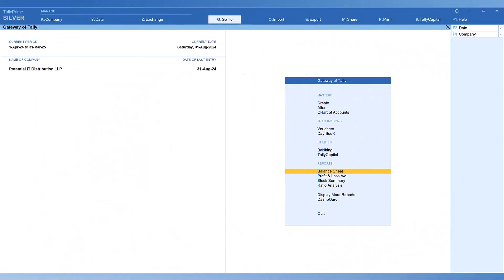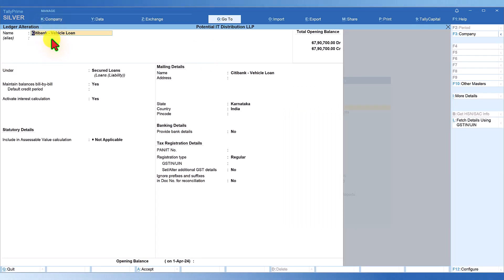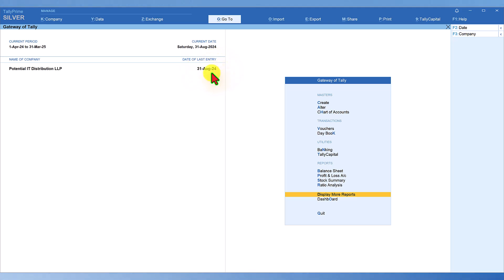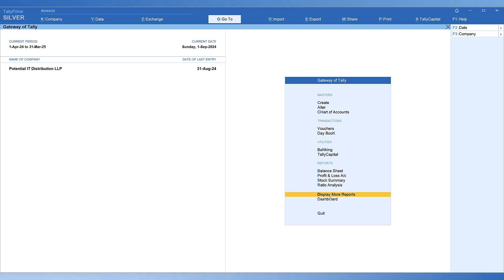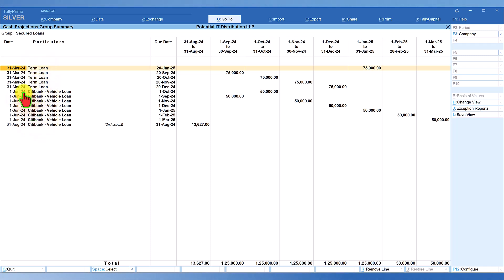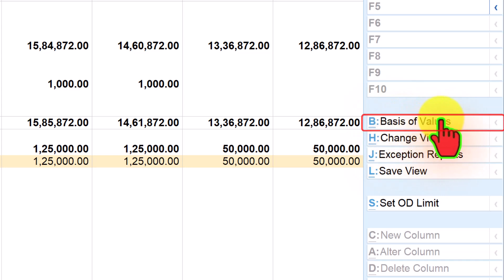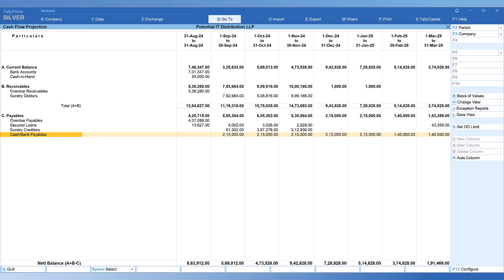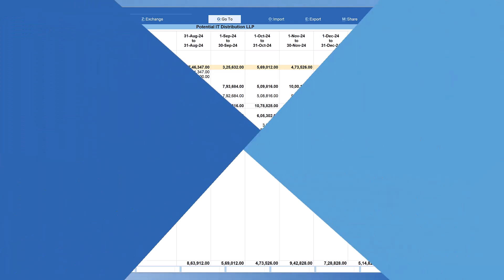How to View Cash Flow Projection in TallyPrime (Power of Reporting)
In this video we shall learn and understand how we can generate ‘Cash Flow Projection’, which is an important report to keep tab on ‘Cash Inflow’ and ‘Cash Outflow’ not just for the current period.  But view ‘Cash Flow Projection’ for the upcoming months of the Financial Year.

This is a very powerful report for all business owners and top management to have complete control over management of cash flow.

We shall also learn to capture provisional entries for the upcoming months on account of ‘Recurring’ payments like, salaries, rent, telephone, interest, etc. and any recurring incomes like, rent receipt, royalty, etc.  These transactions will form part of ‘Cash Flow Projection’ without impacting the books of accounts.